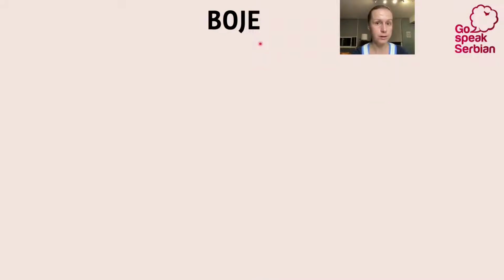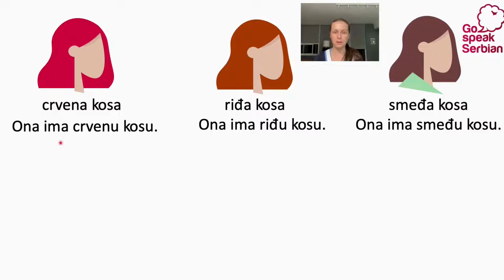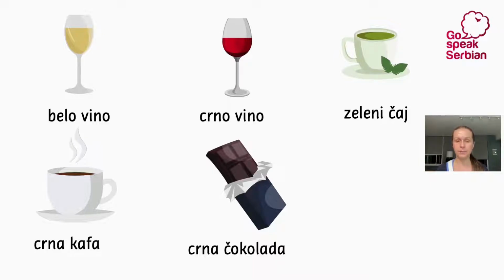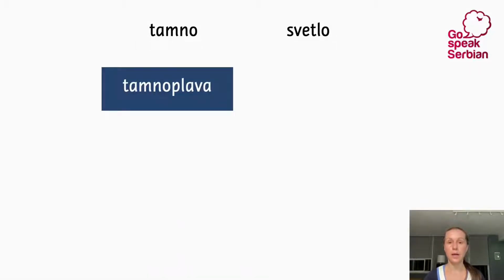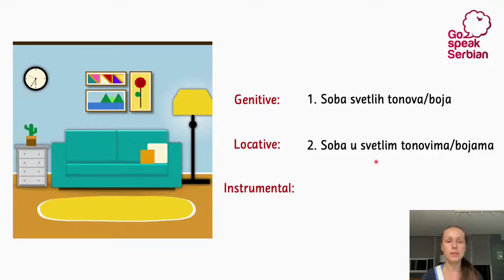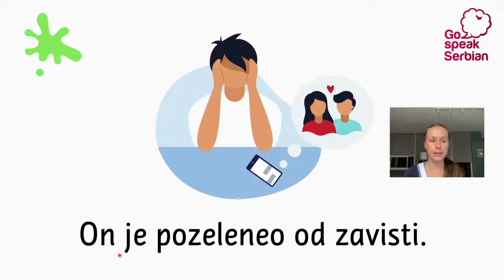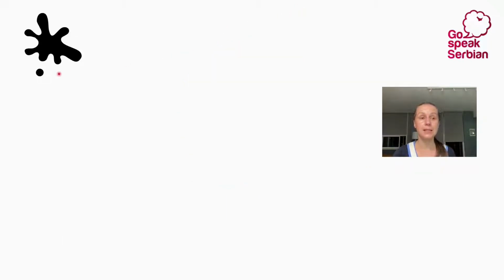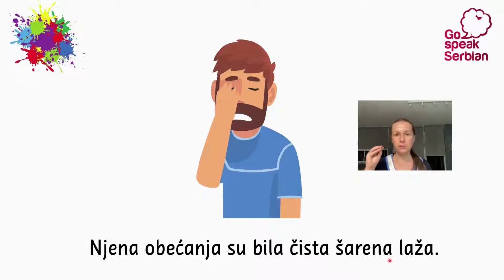Colors and Color Idioms in the Serbian Language